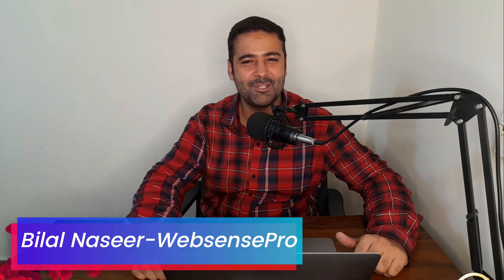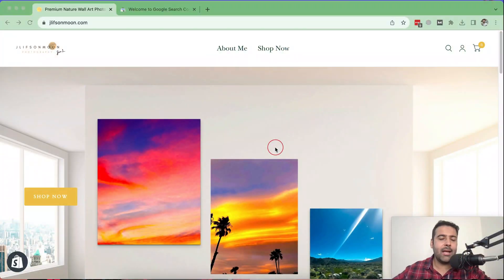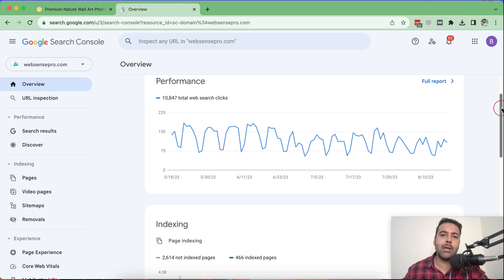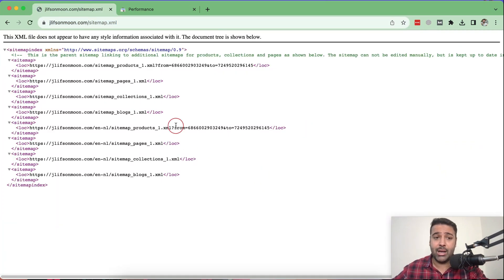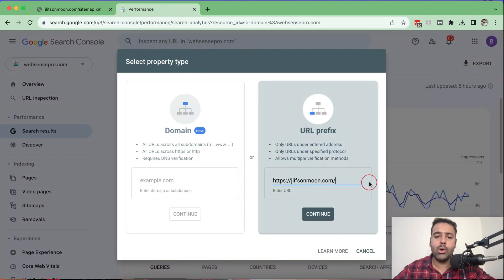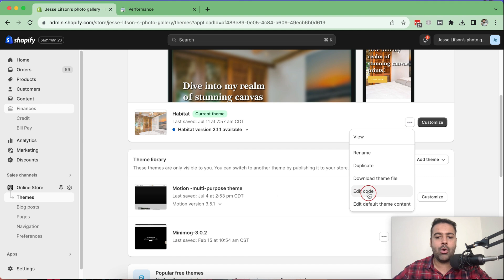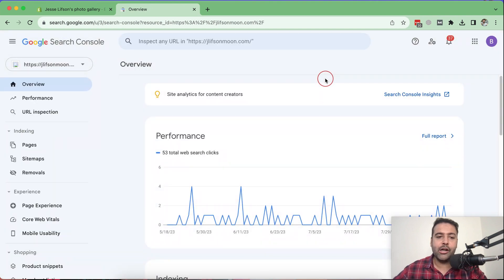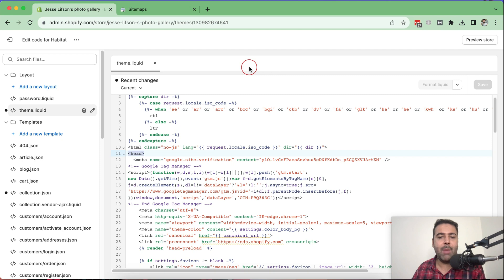How To Create a Sitemap In Shopify and Submit to Google In 2026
Welcome to WebSensePro! In this tutorial video, we'll guide you step by step through the process of submitting your Shopify store's sitemap to Google Search Console.

Google Search Console is a powerful, free tool offered by Google to measure your website's organic traffic. If you rely on Google for web traffic, this is a must-use tool. It helps you monitor and improve your website's visibility in Google's search results.

00:00 Intro
01:00 What is Google Search Console
02:00 Where is the sitemap in Shopify
02:30 Create a new property in Google Search Console
03:10 Verifying Shopify Store in Google Search Console
04:20 Submitting Sitemap in Google Search Console